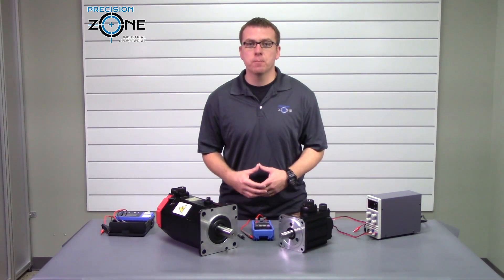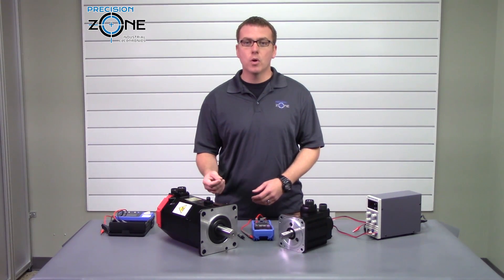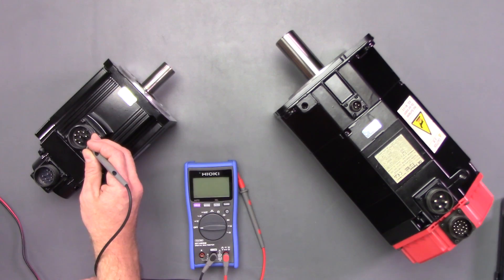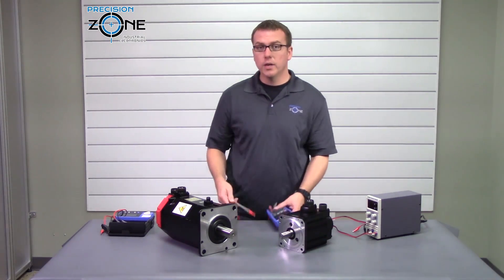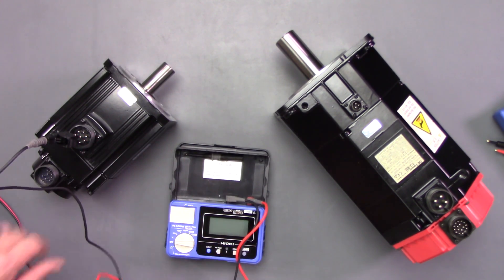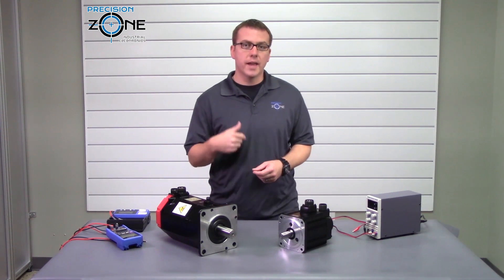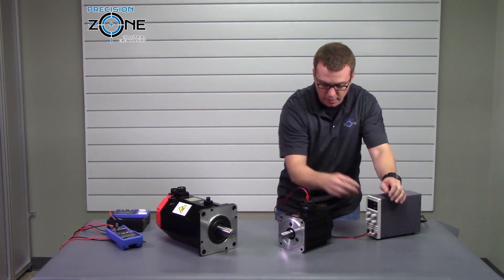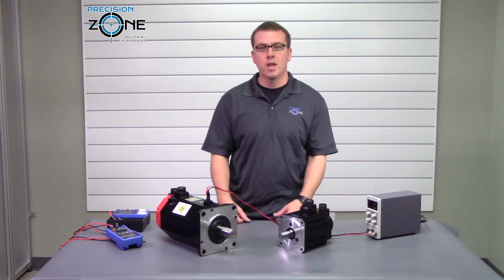Troubleshooting AC Servo Motor Holding Brakes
AC servo motor holding brakes are essential for position control and safety in CNC machines, robotics, and automated systems. When they fail, machines may experience uncontrolled movement, positioning errors, or complete shutdowns. In this guide, we’ll walk through common issues, troubleshooting steps, and repair options for holding brakes in AC servo motors.

⚠️ Common Issues with AC Servo Motor Holding Brakes:
🔹 Brake Not Engaging – The motor moves when it should hold position
🔹 Brake Sticking – Difficulty releasing, causing motor resistance
🔹 Excessive Noise or Vibration – Indicating mechanical wear or misalignment
🔹 Electrical Faults – Wiring, coil resistance, or power supply issues
🔹 Brake Wear – Friction material degradation leading to slipping

🛠 How to Troubleshoot AC Servo Motor Brakes:
1️⃣ Check Power Supply:
🔹 Verify that the brake coil is receiving the correct voltage and current.
🔹 Measure coil resistance with a multimeter to detect internal damage.

2️⃣ Inspect Mechanical Components:
🔹 Look for wear, contamination, or misalignment in the brake assembly.
🔹 Check for excessive dust, oil, or debris causing friction loss.

3️⃣ Test the Release Mechanism:
🔹 Manually disengage the brake if possible to check for smooth operation.

4️⃣ Monitor Temperature & Noise:
🔹 Overheating can indicate coil failure or excessive friction.
🔹 Unusual sounds can signal bearing wear or uneven brake wear.

🔍 Expert AC Servo Motor Brake Repair & Services:
At Precision Zone, we specialize in servo motor brake diagnostics and repair, including:
✅ Yaskawa servo motor brake repair
✅ Mitsubishi servo motor repair
✅ Fanuc drive repair
✅ Okuma drive repair
✅ Encoder repair services

📍 Serving Chicago & Wheeling – Trusted Industrial Repair Services